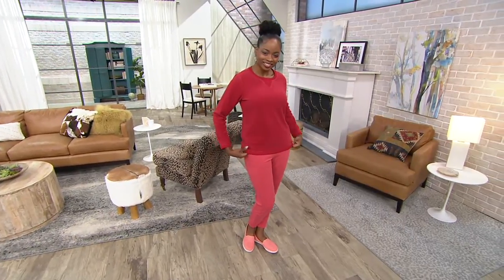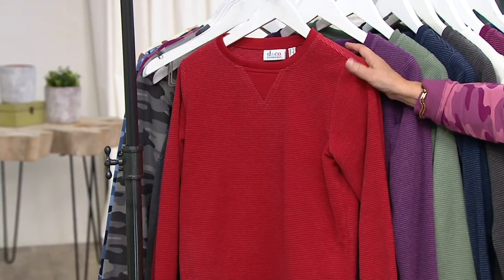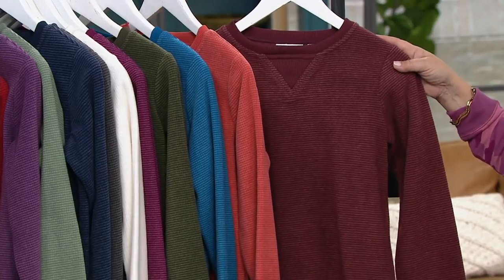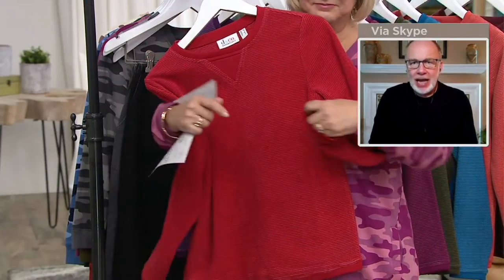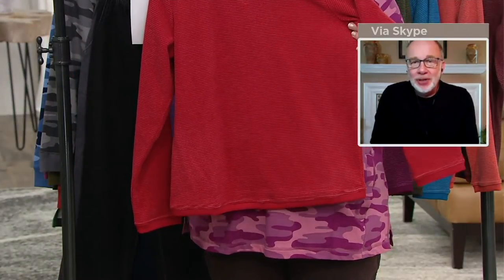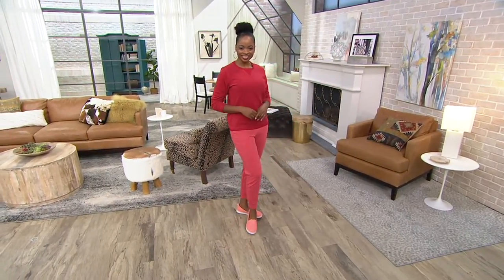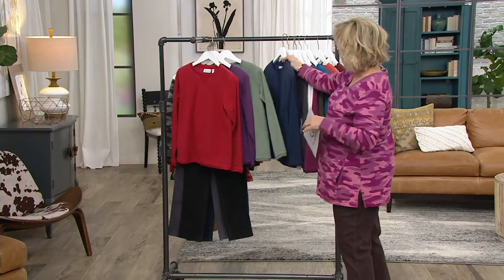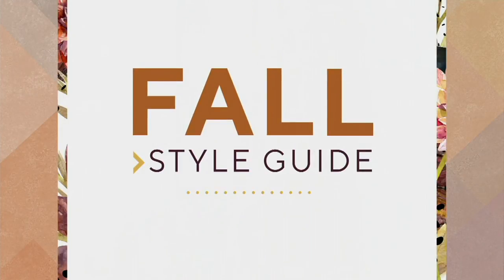Denim & Co. Chenille Fleece Long-Sleeve Sweatshirt on QVC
Denim & Co. Chenille Fleece Long-Sleeve Sweatshirt

Refresh your weekend-ready wardrobe with this classic sweatshirt. Done in textured chenille for a plush, comfortable feel. From Denim & Co.(R) Fashions.